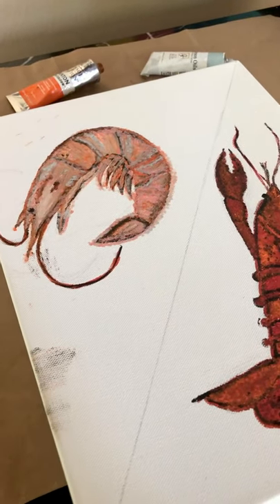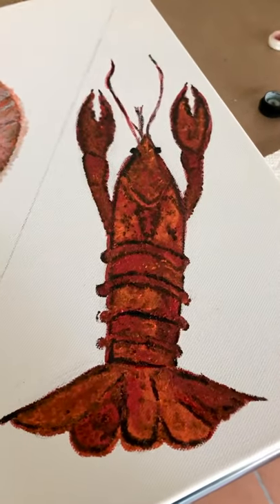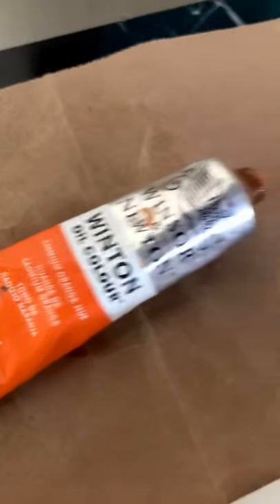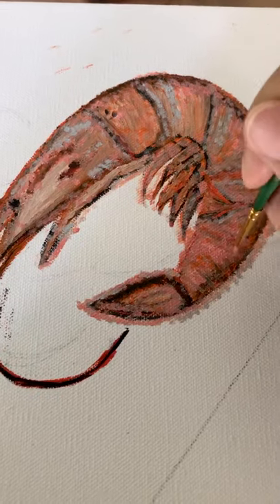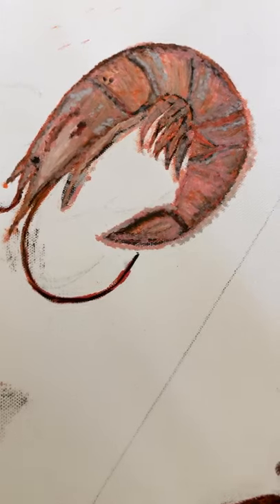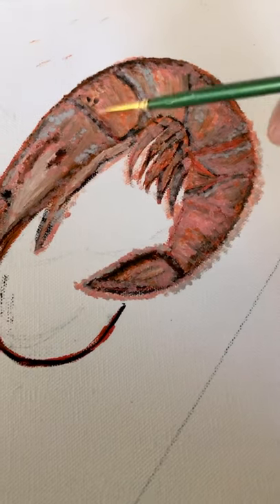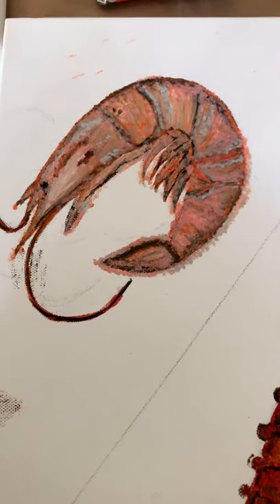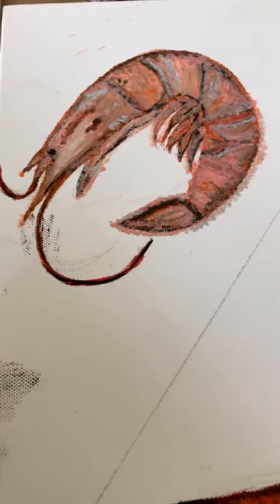Oil painting Shrimp 🍤 and Crawfish🦞ready to go on my plate!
Let’s revisit where we are with this amazing painting! I’m ready to put them on a plate and eat them! New Orleans style on a piece of brown paper bag under some newspaper!